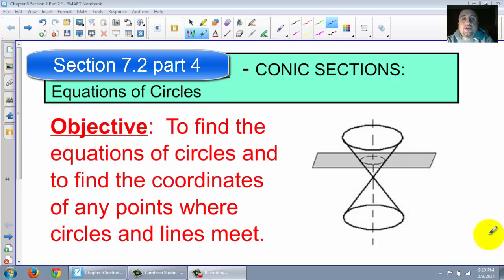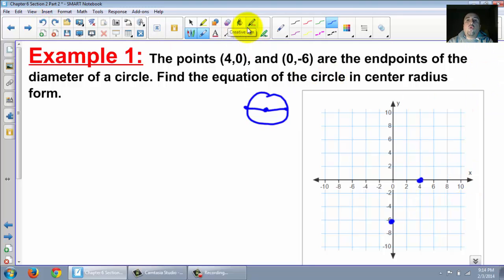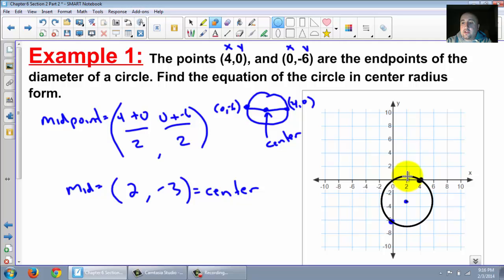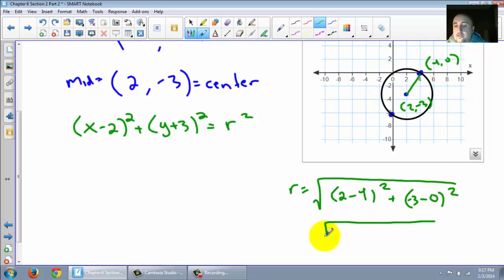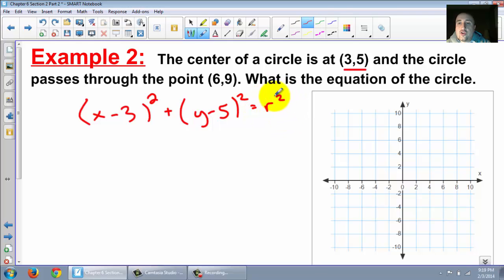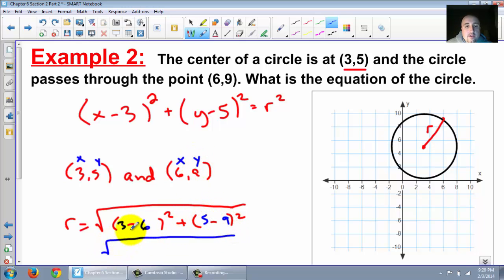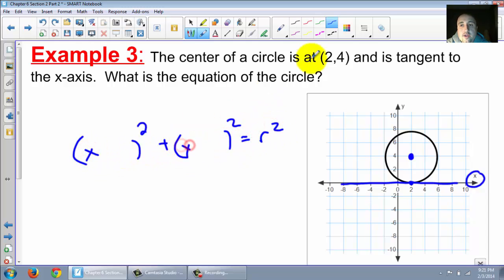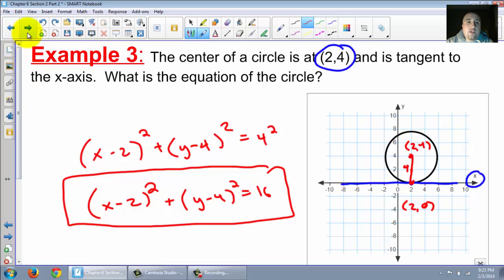PreCalc Section 7.2 part 4